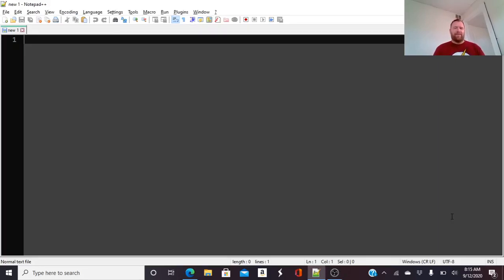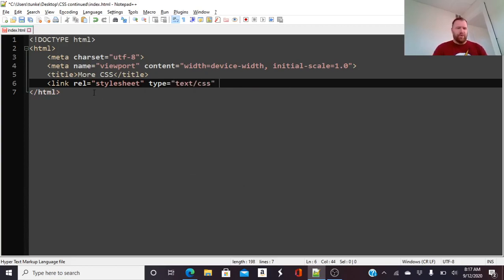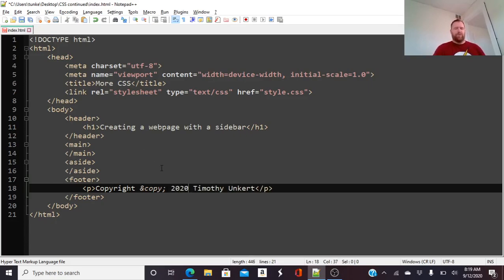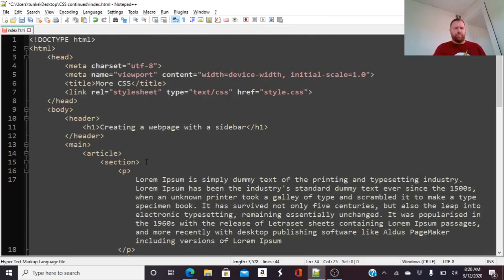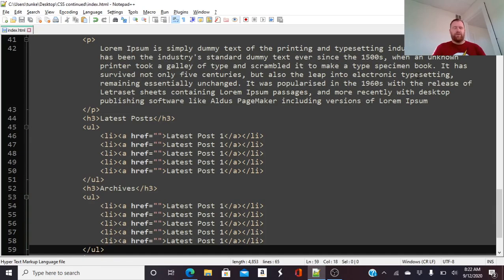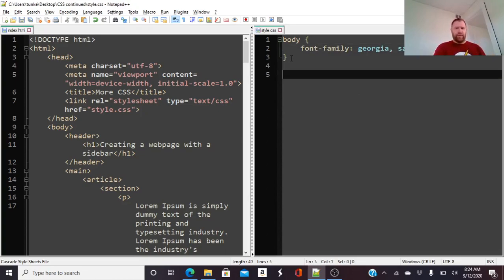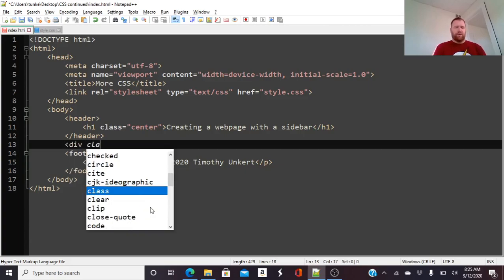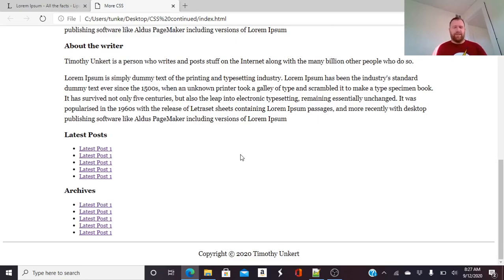CSS Part 24 - Creating a Webpage With a Sidebar Using Float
In this tutorial I create a webpage with a sidebar using css float.